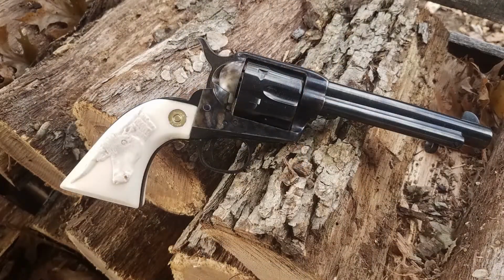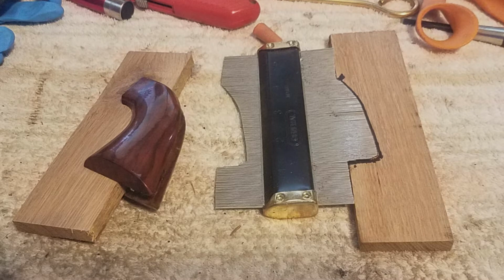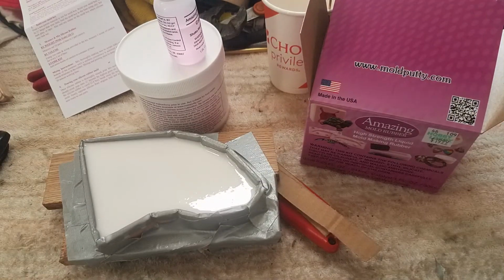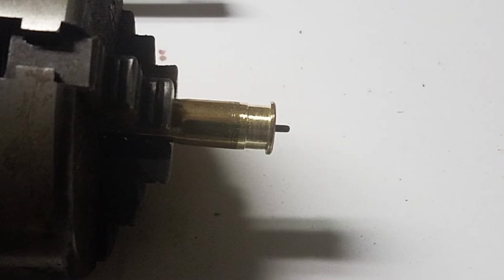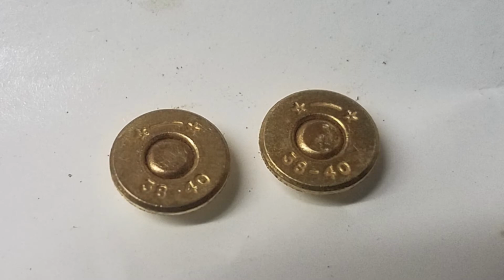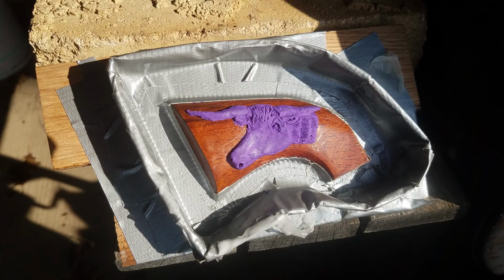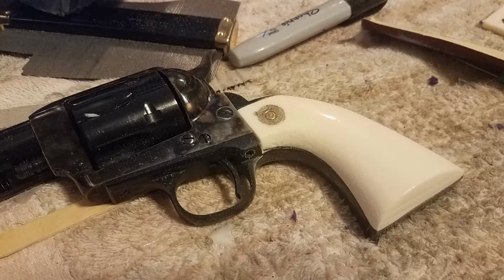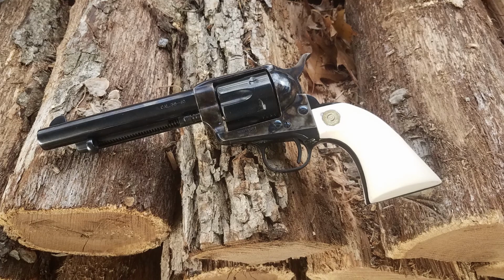DIY Custom Grips cast from resin - Dec 1,2019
How I made custom grips for my Cimarron Uberti Model P.  Obviously,  the same process and materials could be used to make grips for most any handgun. Colt SAA, Pietta, etc.

Here is the link to Smokey Dave's post on the Blackpowdersmoke forum.